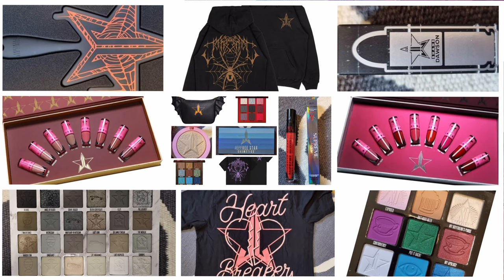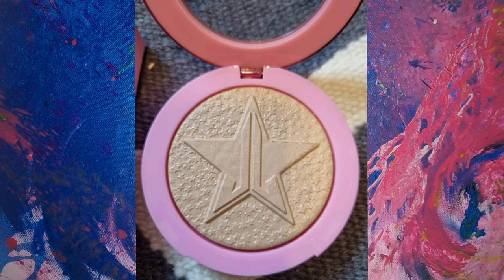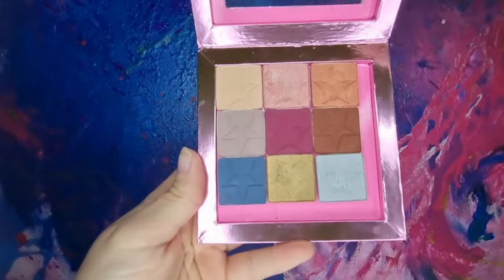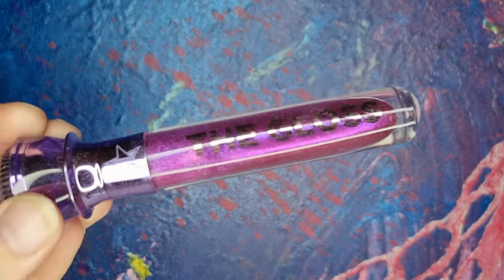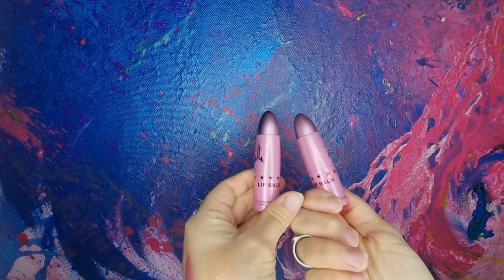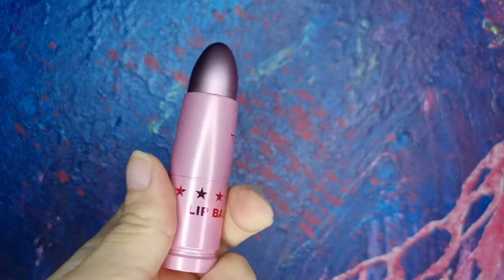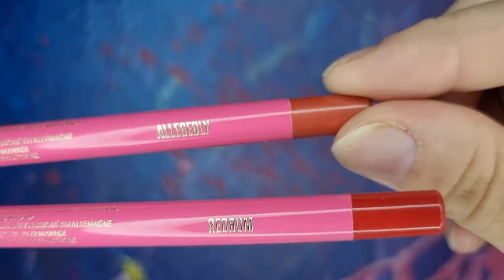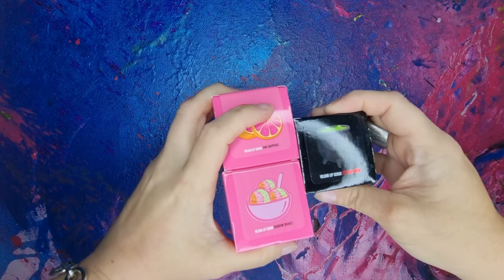MY JEFFREE STAR COSMETICS MAKEUP COLLECTION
Today's video I'm going to do something you have requested - I'm going through my entire Jeffree Star Cosmetics collection! There is going to be highlighters, eyeshadow palettes, lip glosses, lipsticks, eyeliners, mirror and so much more.

I hope you like this video and it is helpful to you if you are still thinking purchasing something from JSC.